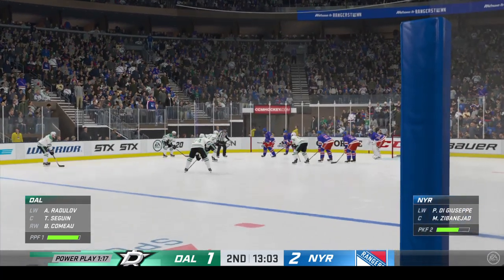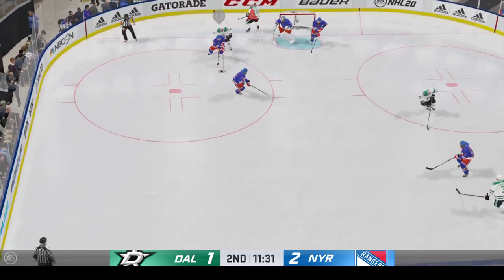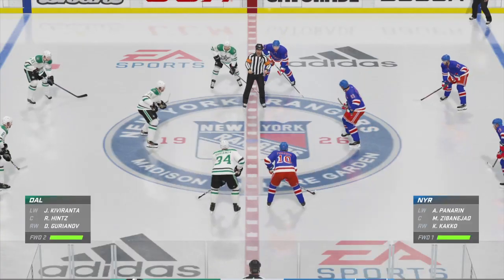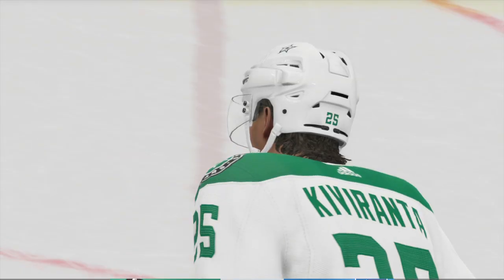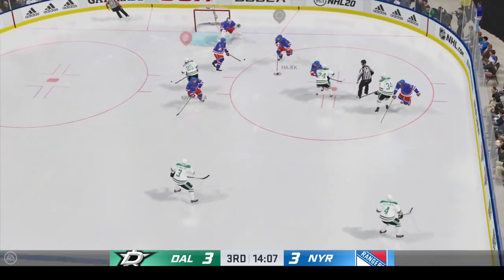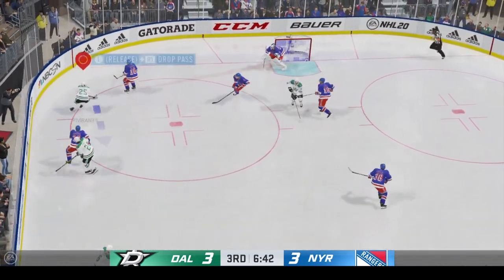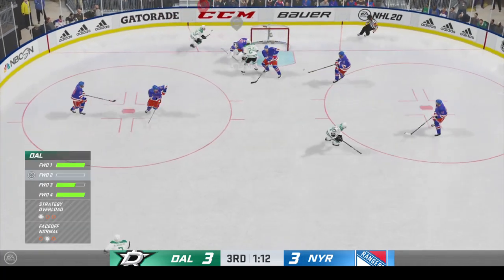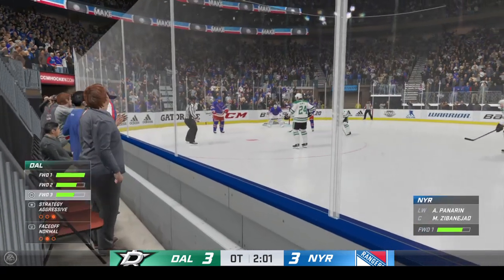NHL® 20_20201128235400